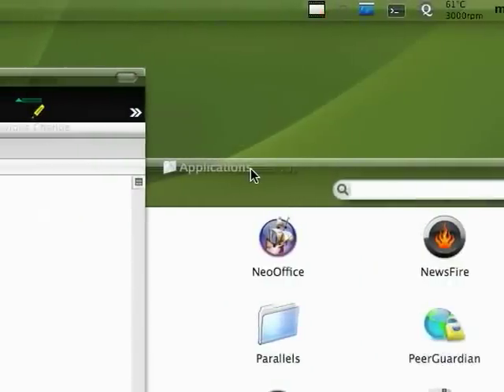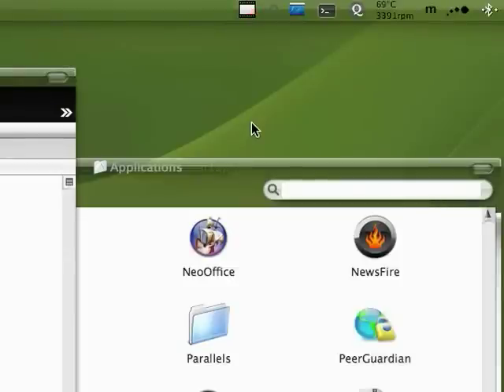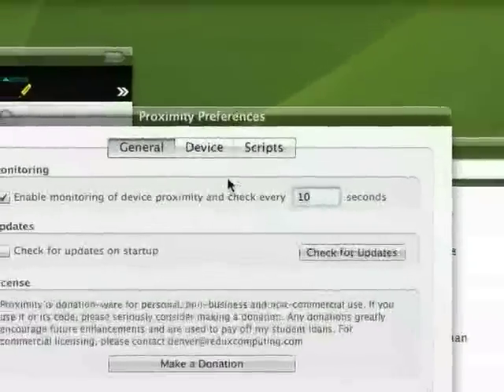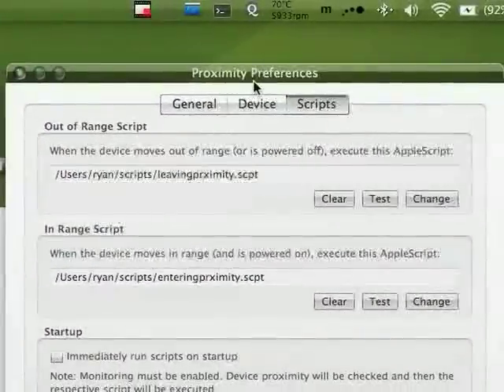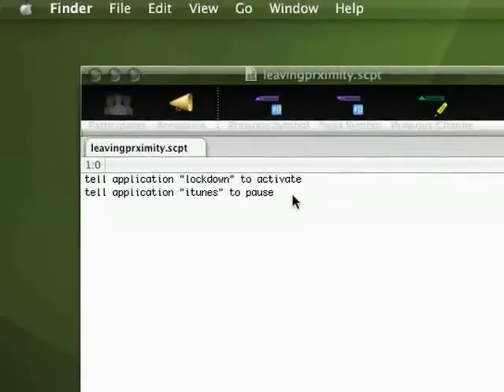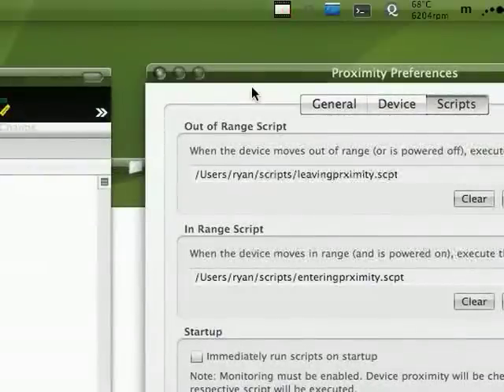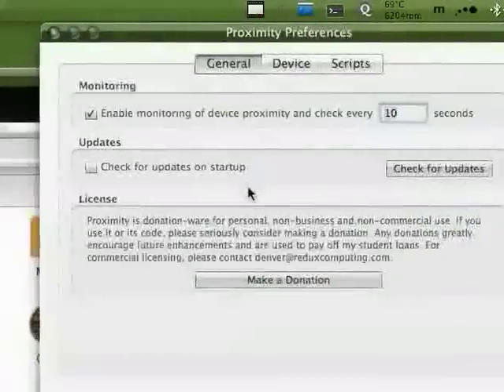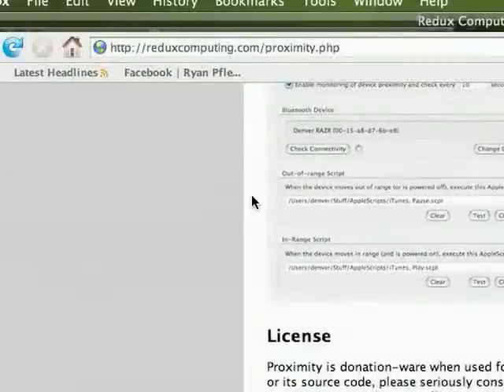Proximity via bluetooth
I show you how you can lock your mac so your co-workers cant install windows on it just by leaving the room.